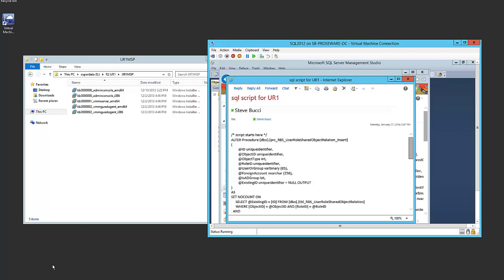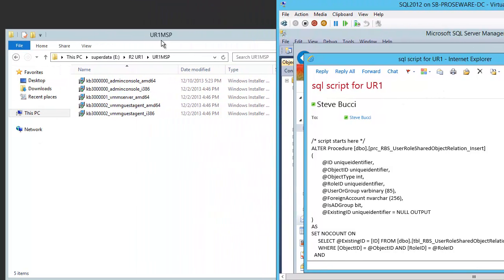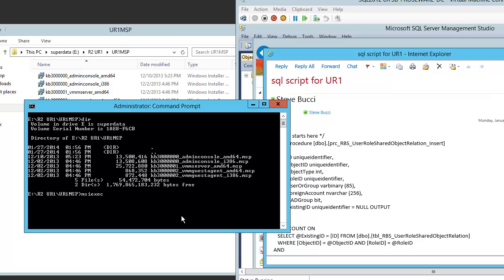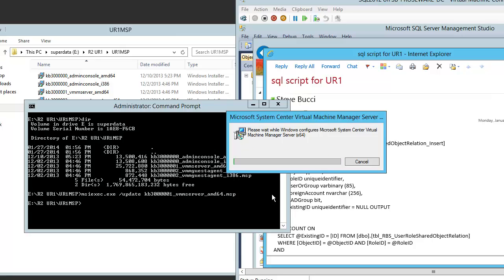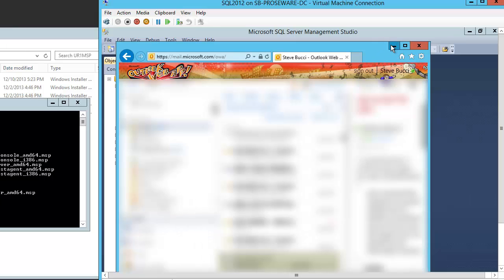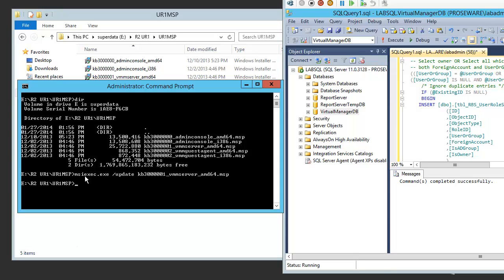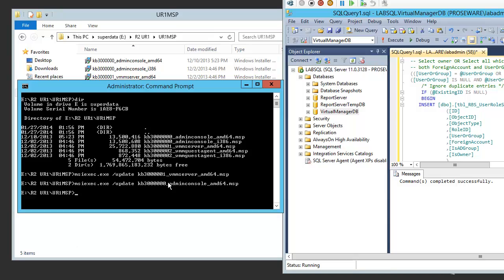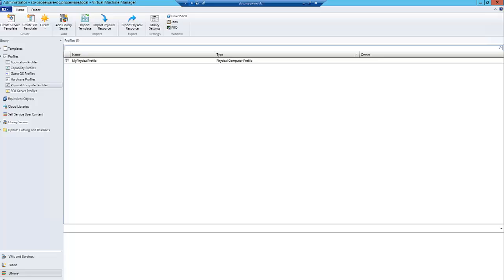Updating SCVMM 2012 R2 to UR1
This video shows step by step how to update System Center VMM 2012 R2 to Update Rollup 1.  It is demonstrated by Steve Bucci, Senior Support Escalation Engineer with Microsoft Product Support.